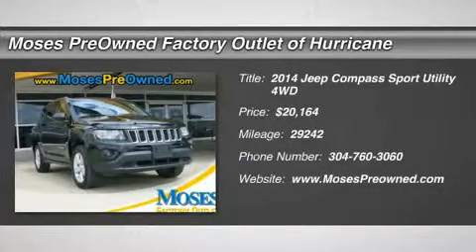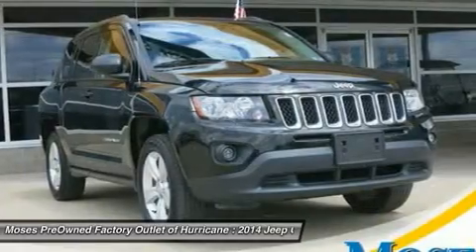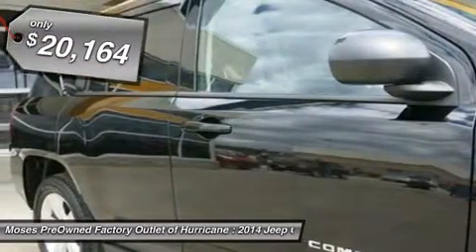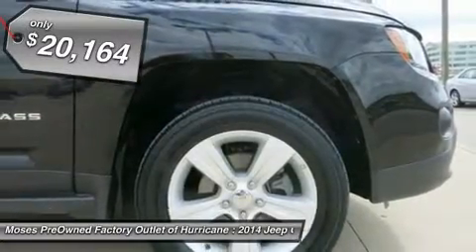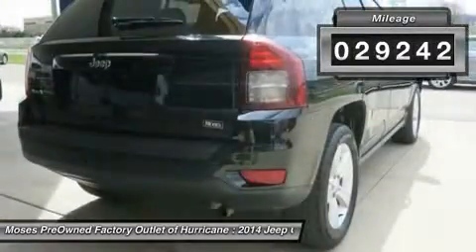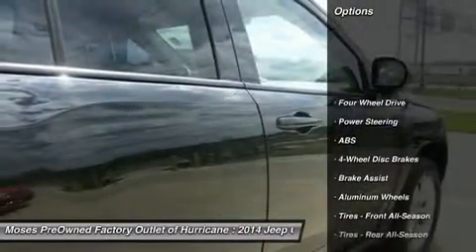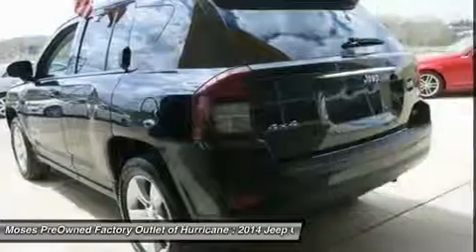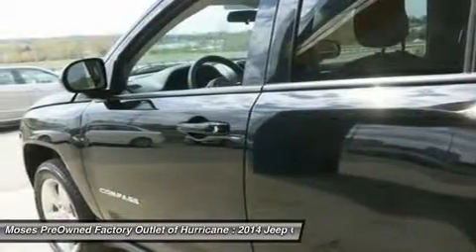2014 JEEP COMPASS Hurricane, WV OW15145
2014 JEEP COMPASS Hurricane, WV
Stock# OW15145

700 Liberty Park Dr.

2014 Jeep Compass Sport in Black, Hot Options include, Power Locks, Power Windows, Alloy Wheels, 4*4, and Passed Rigorous Safety Inspection Performed by Certified Technician.

This attractive 2014 Jeep Compass is the SUV that you have been looking to get your hands on. You, out enjoying this outstanding Jeep Compass, would be so much better than it sitting here proving nothing on our lot. It's ready, each time and every time. Come let it show you!

Don't miss your chance to save big at Moses Factory Outlet Teays Valley.